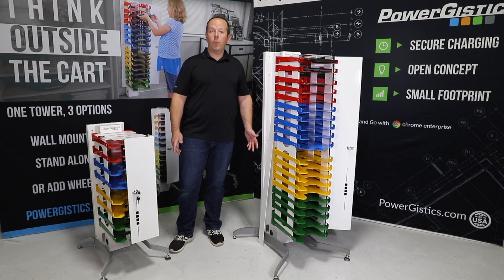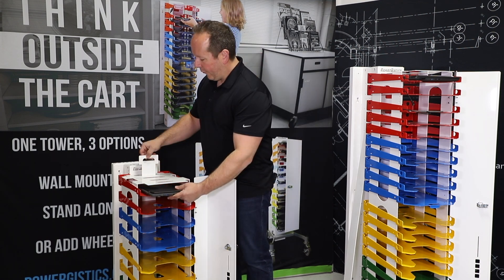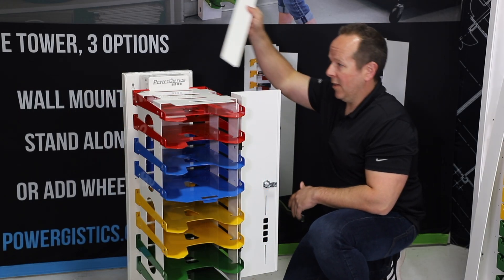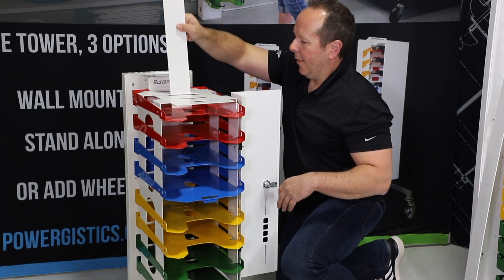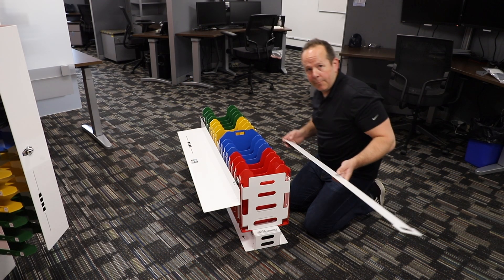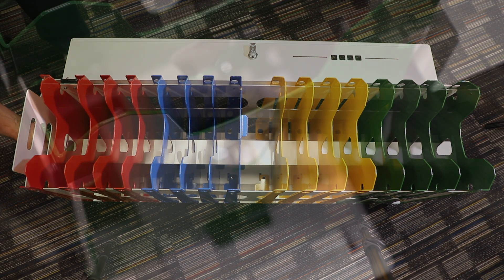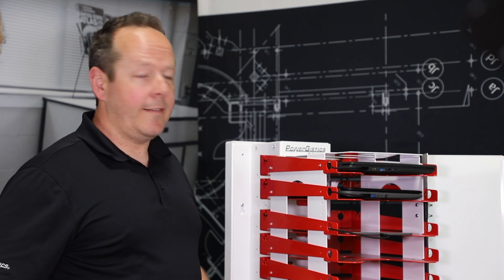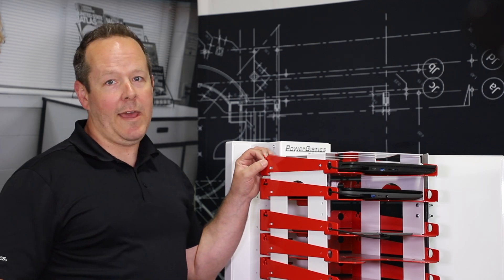CoreSeries Install 2021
Wade from PowerGistics shows you how to install the TechStop in our new Core Tower Series for charging Chromebooks, laptops and tablets.

The adjustable TechStop keeps devices at the front of the shelf, making it easier for users of all ages to plug in or unplug devices during return or retrieval.  Insert the TechStop into the appropriate slot for your device sizes, or remove it altogether for larger laptops.